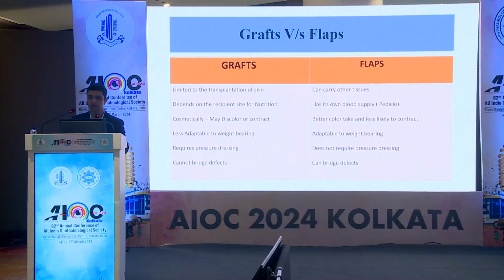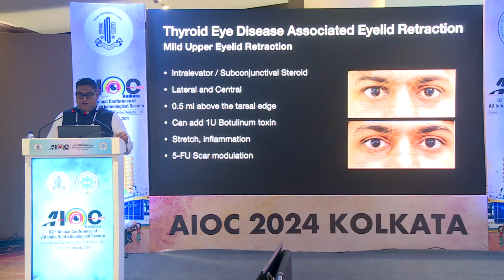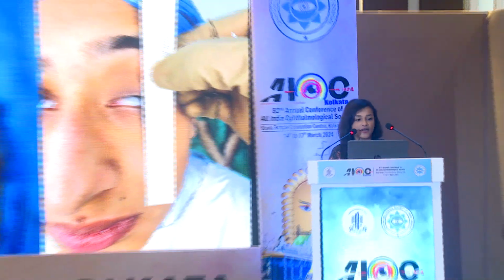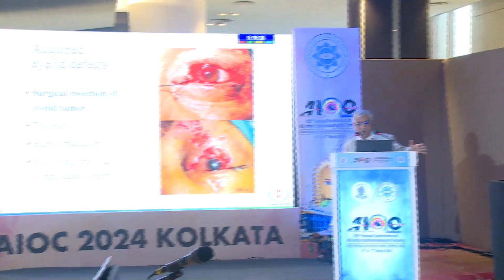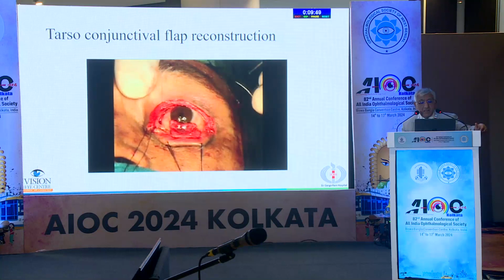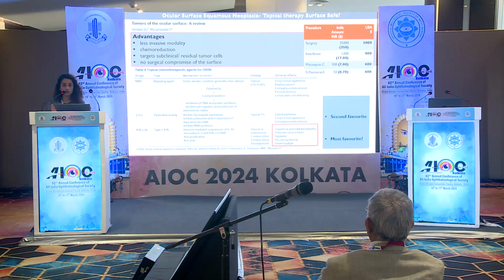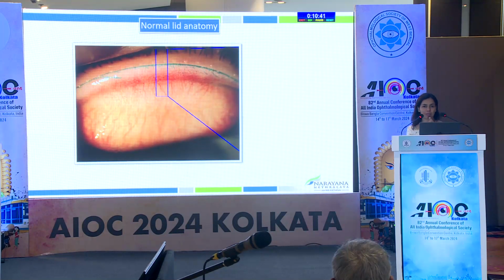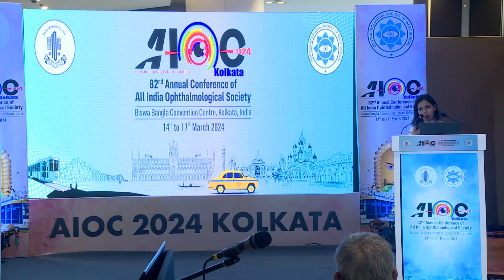AIOC2024 - IC348 - Dr.Rwituja Thomas - Deconstructing Reconstruction – A comprehensive course on....